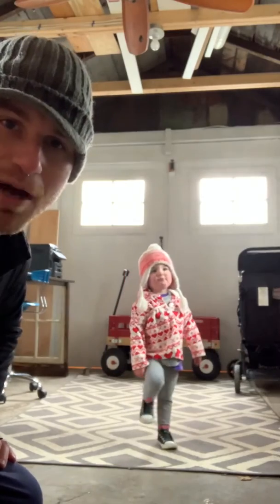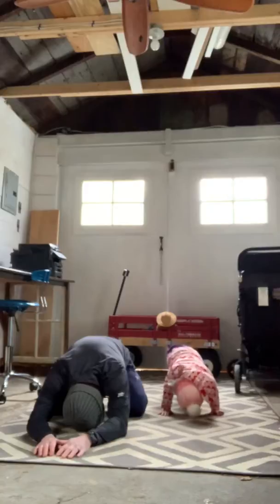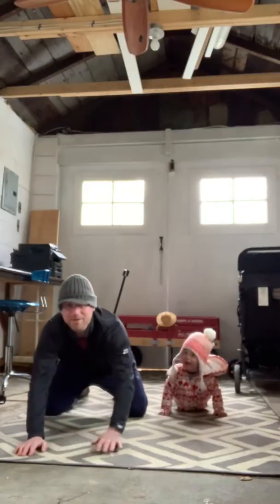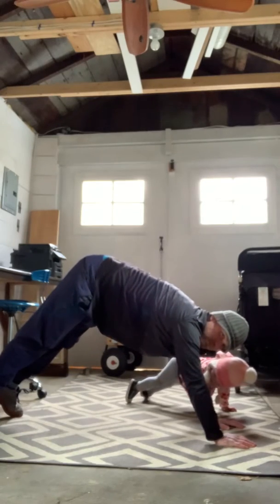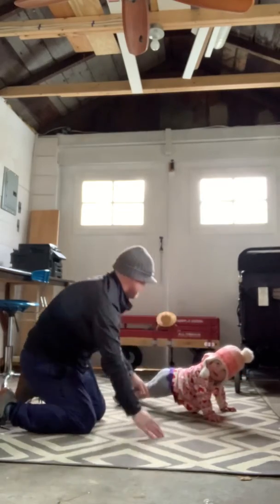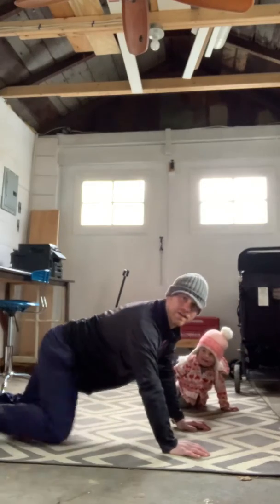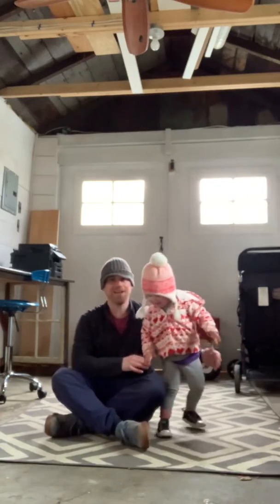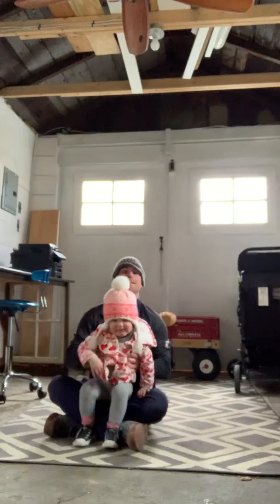Mindful Monday yoga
Try some basic yoga poses!